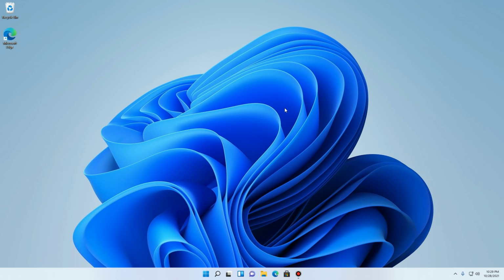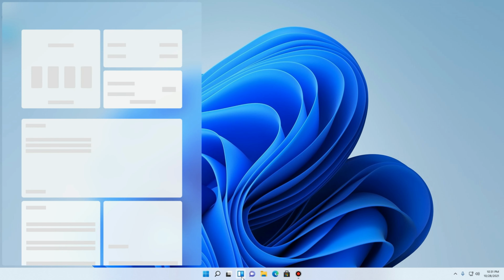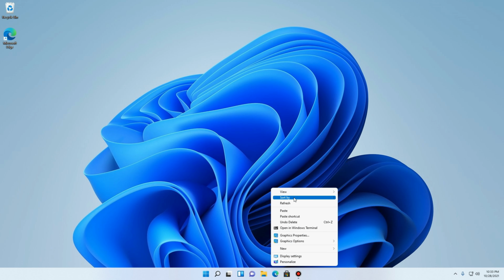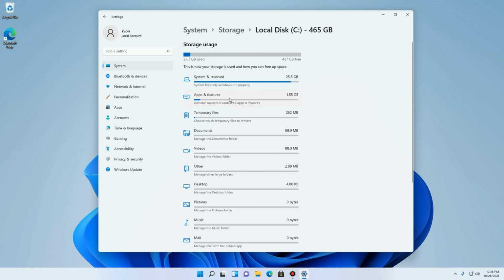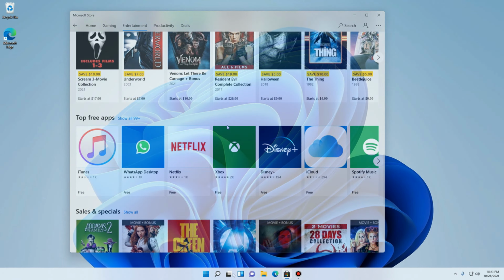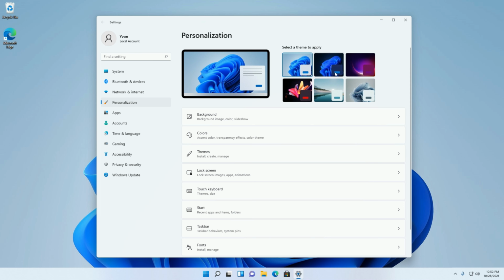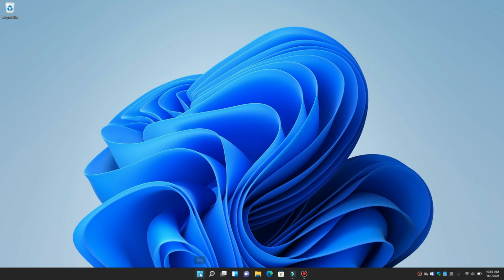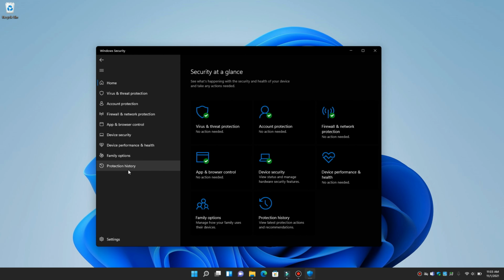Windows 10 vs Windows 11: Don't Make This Mistake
Since we installed Windows 11 last time, today we are going through the operating system to discover what's new and what's different when compared to Windows 10.

* Repair Kit
* Compressed air duster
* Soldering Iron kit
* SSD drive (2.5" SATA)
* Digital micoscope for electronics
* Laptop Stand
* Cooling Pad
* USB Drives